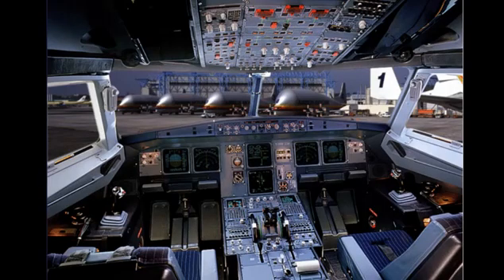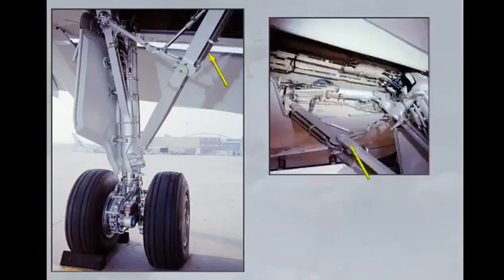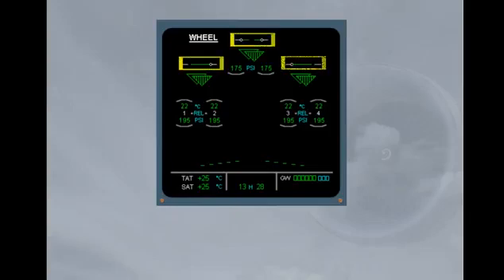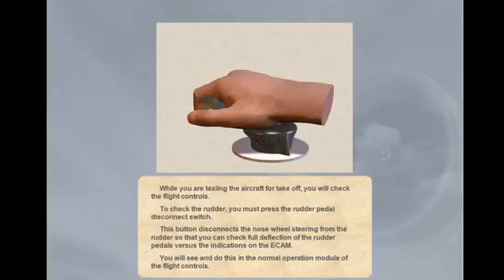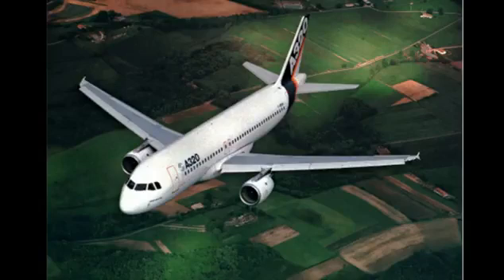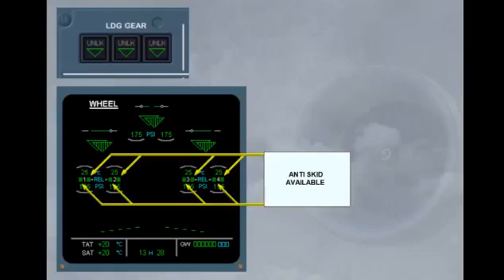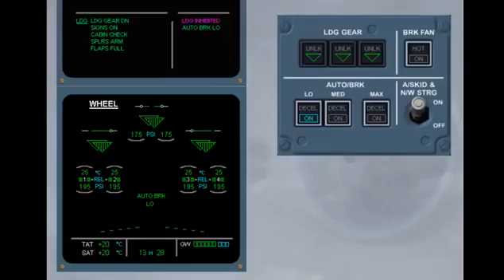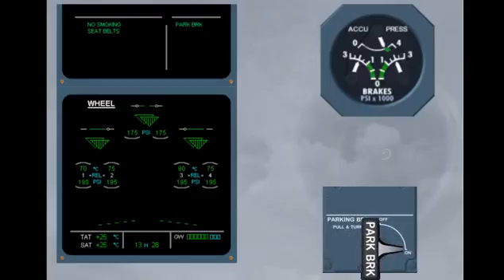A320 CBT Landing Gear Normal Operation